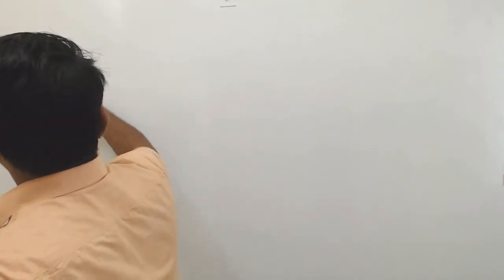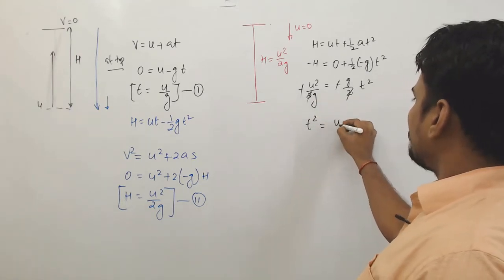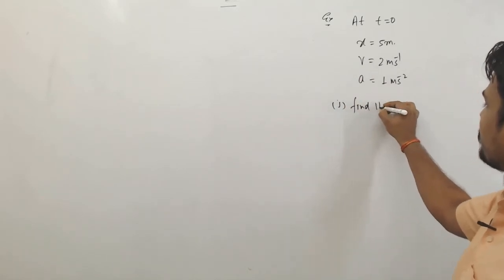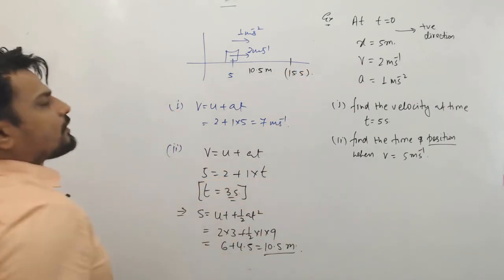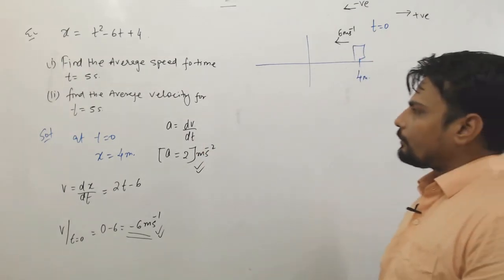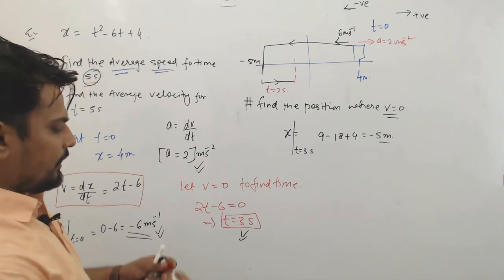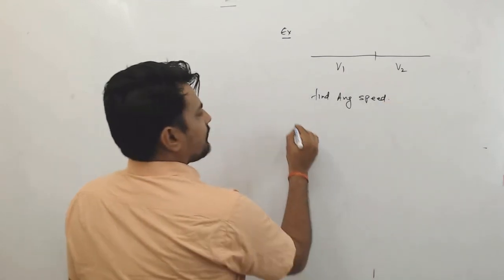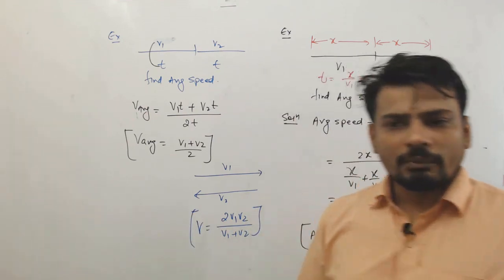Kinematics Class 11:Lesson -03| Motion in 1-D, Vertical Motion by Physics Safari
Questions on
Average Velocity, Average Speed, Average Displacement